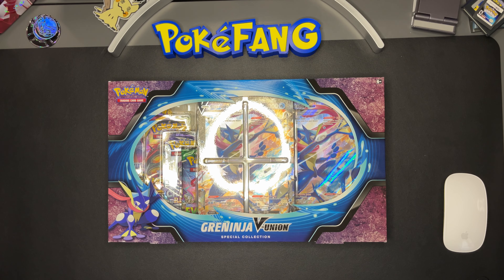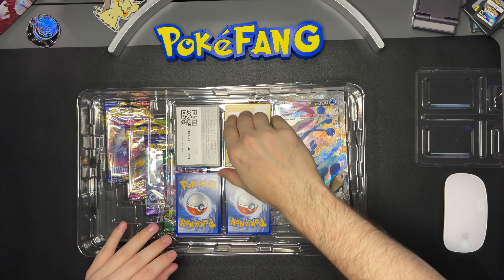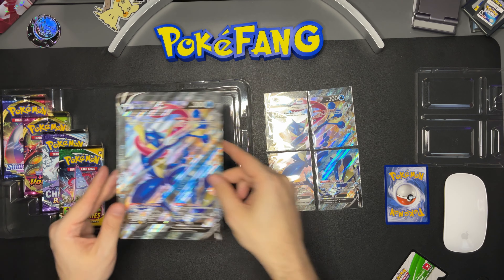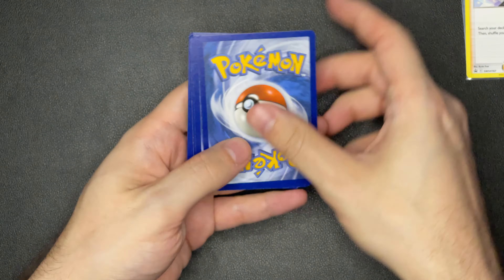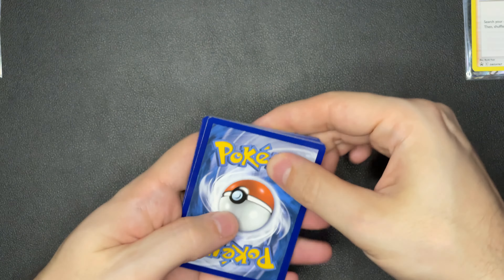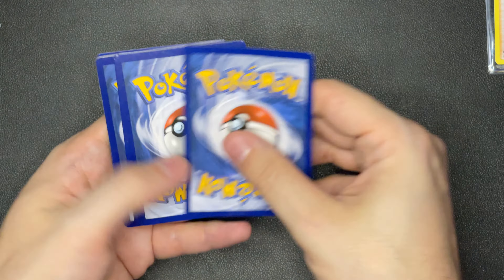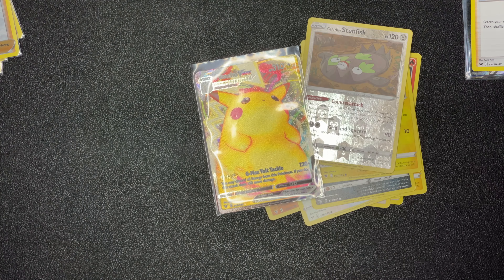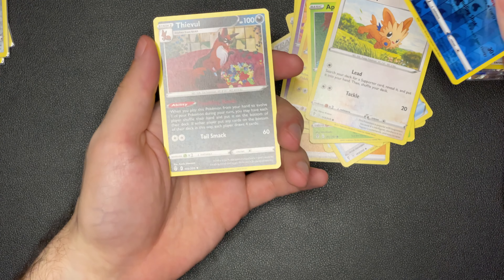What's INSIDE Greninja V-UNION Pokemon TCG Special Collection Box?!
Let's check out the new V-Union boxes from PokemonCenter! This is the first of 3 videos coming soon. I hope you enjoy it! I'm still working out the bugs on this whole Youtube thing. These will get better with time and your support.

CHECK THESE NEW VIDEOS OUT!

🎬 My Equipment 🎬

Favorite Fitted Sleeves
Favorite Penny Sleeves
Card Savers
Best Master Set Binders
Best Small Set Celebrations Binder
Bulk Storage

Face Camera
Card Camera
Card Camera Lighting (3)
Audio Interface
XLR Cables
Tiny Mic Stand

Mac Editing Computer
Wireless Keyboard
Wireless Mouse

🤝Whatnot Sellers That I Personally Trust 🤝

RocketCityCards
TeamRocketsVault
BreakingBangers
DonDiegoTrading
Tr3yJayGaming
RyansCardhouse
TheOldeCardShoppe
GoingTwiceChrisCards

🏬 Where I Buy My Cards 🏬

The  Many Trustworthy Whatnot Sellers (Listed Above)

PokéFang is an individual collector and long-time fan of Pokémon TCG. I am not a shop, box breaker, or retailer. Most of what you see on this channel will be me opening my own personal packs and sharing with you my hits. This is entirely independently funded as of now, so your support means everything to me. Thank you to everyone who has shown love thus far and welcomes me into this community. Follow PokéFang on YouTube for more shorts, pack rips, booster box openings, and chase card hunts! Here are my other social accounts for even more content and giveaways!!!